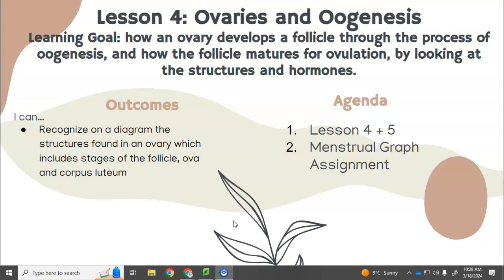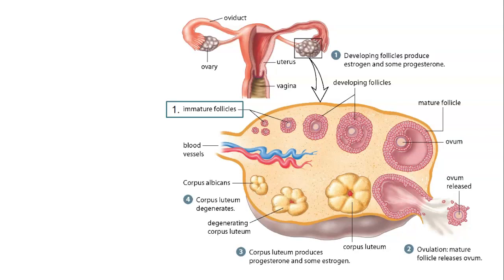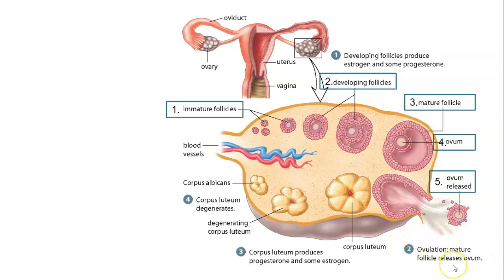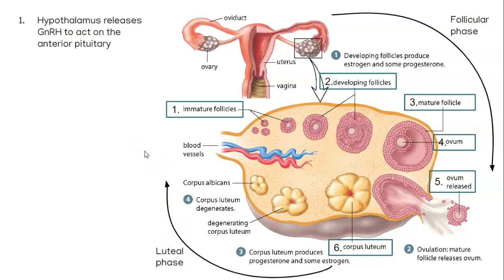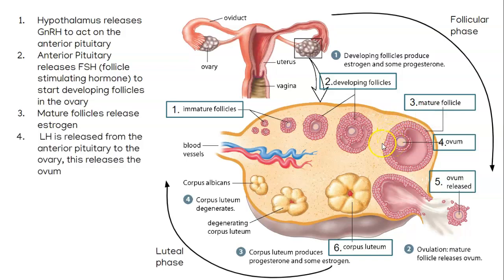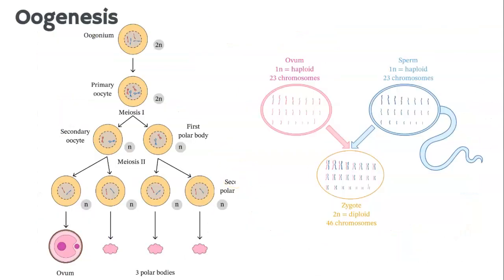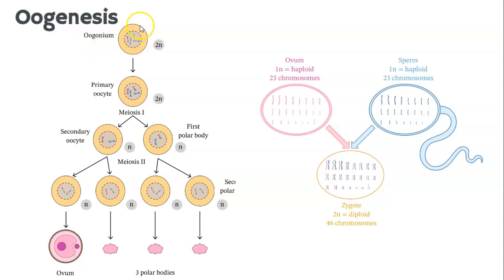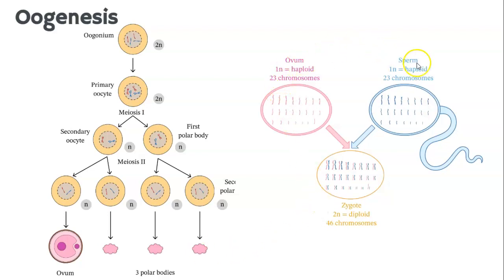Ovaries and Oogenesis